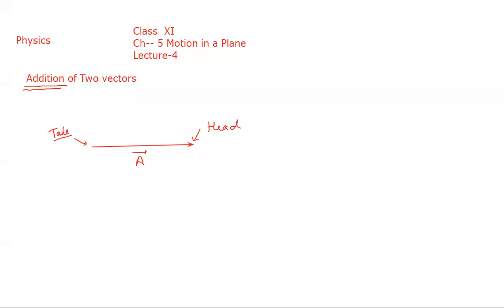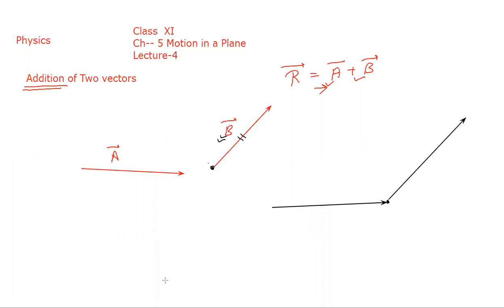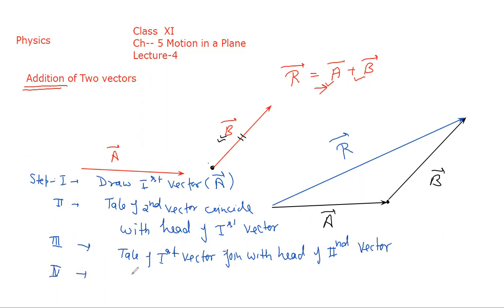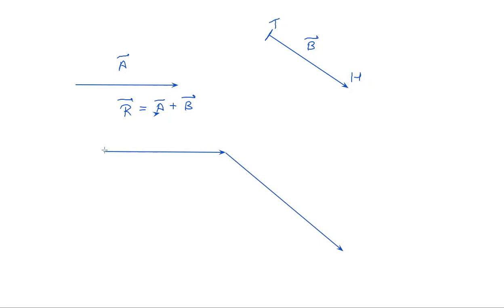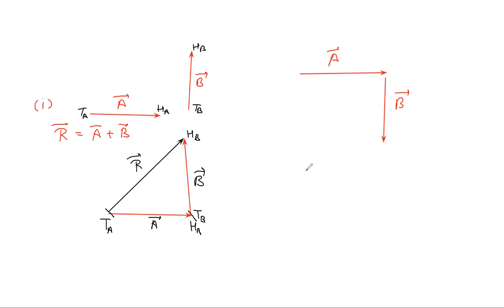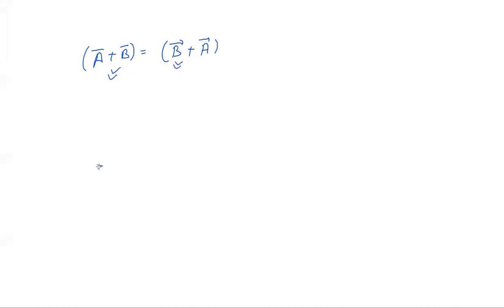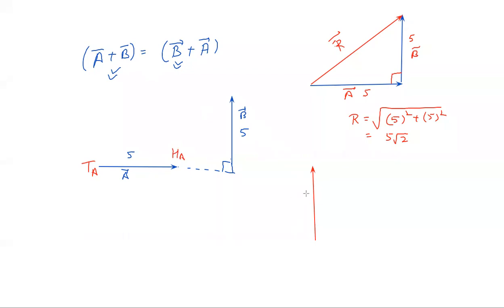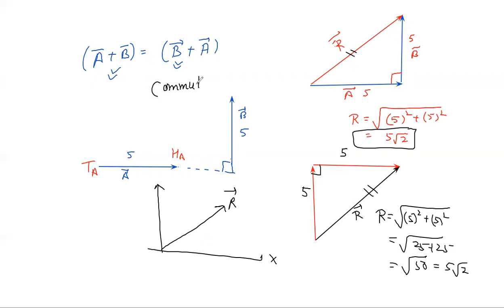Motion in a Plane (Vector) part-4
Addition of two vectors,commutative law of vector addition